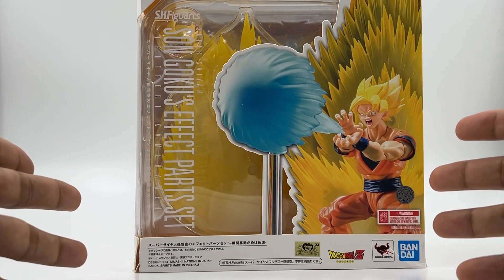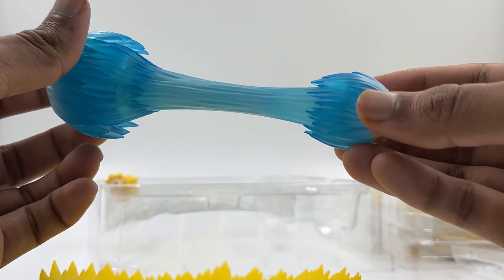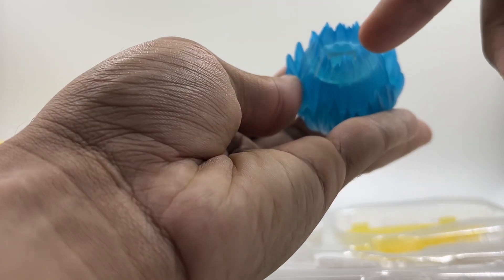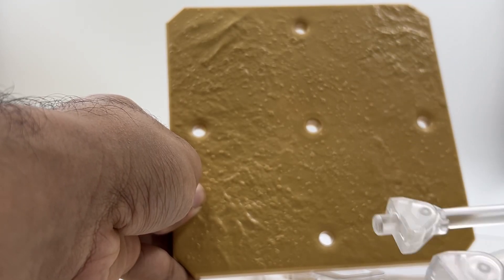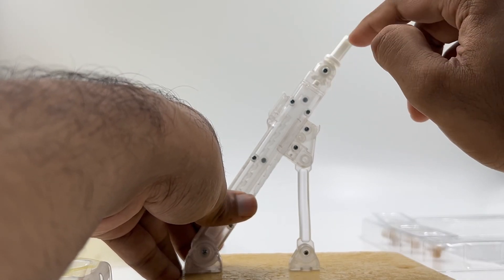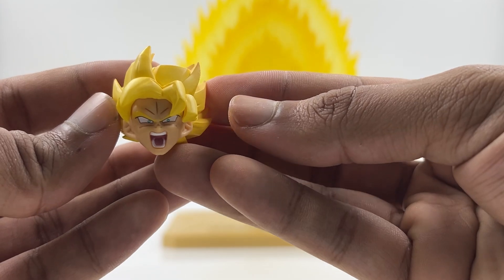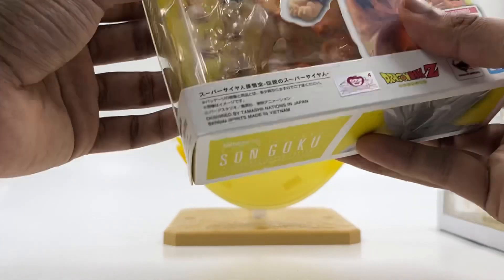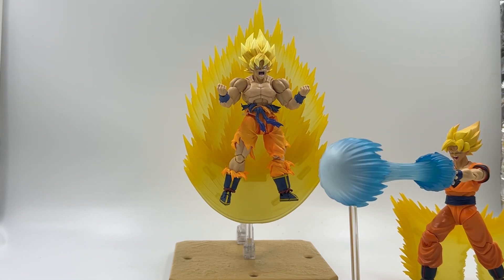S H Figuarts Teleport Kamehameha Effect Unboxing | Review in India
S H Figuarts Son Goku’s Effect Part Set Teleport Kamehameha Effect - Review & Unboxing
Tamashi Nations Teleport Kamehameha Effect
Today, I'm beyond excited to share this amazing purchase – the beautiful effect part set of teleport kamehameha ! We get so much accessories for the price so I highly recommend this set. You can use it individually for 3 figures at a tims like seen in the video so it’s a value for money product.
Only complaint from my side would be, the unscrew to change the angle was extra work & the hook to hold the figure could have been a little strong, it needs a little more care to pose the figure.